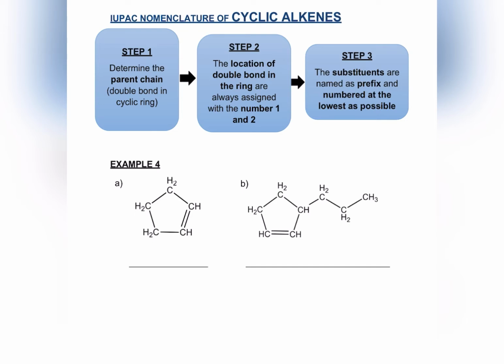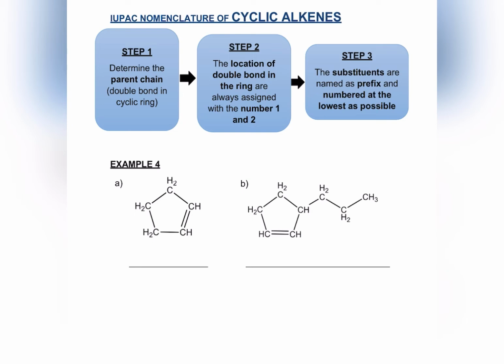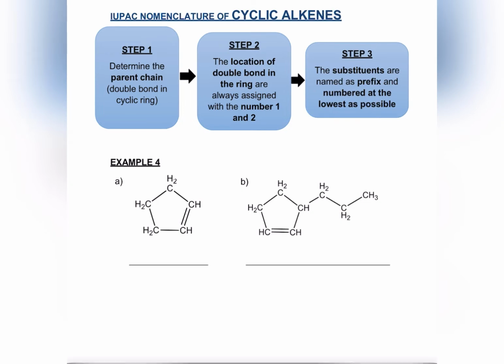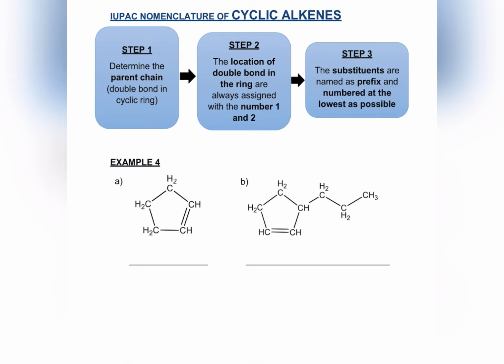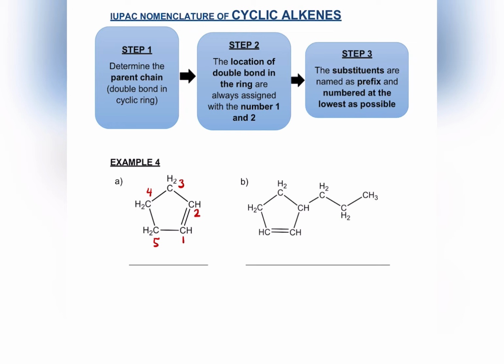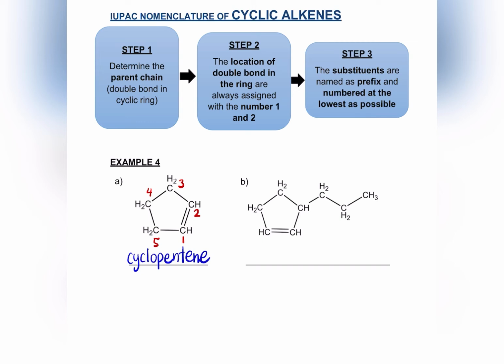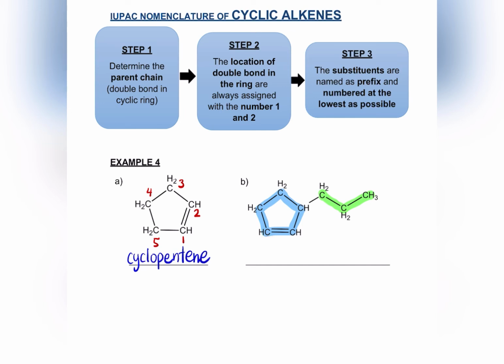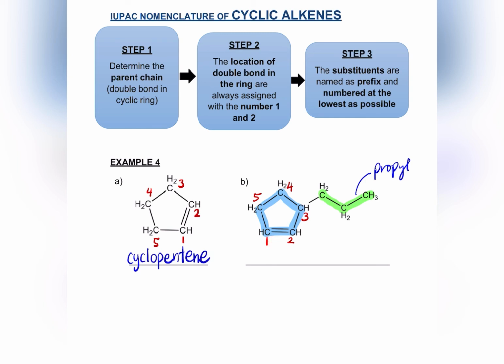Naming of Cyclic Alkenes (Chapter 3; Part 4)